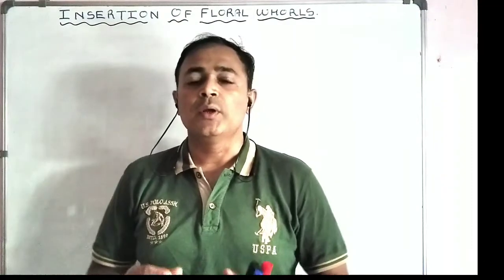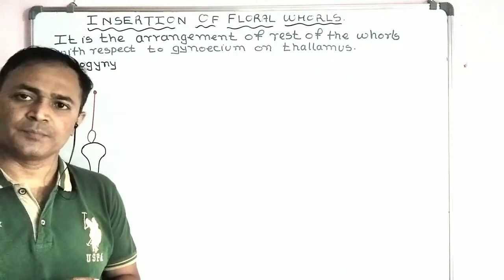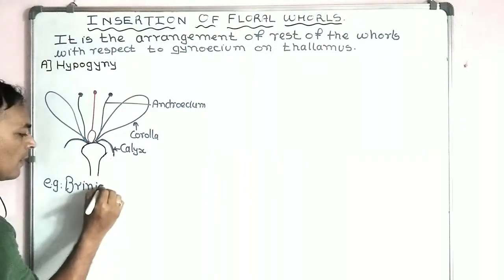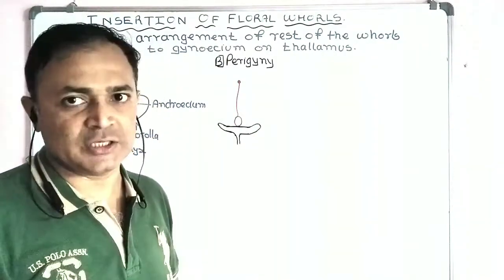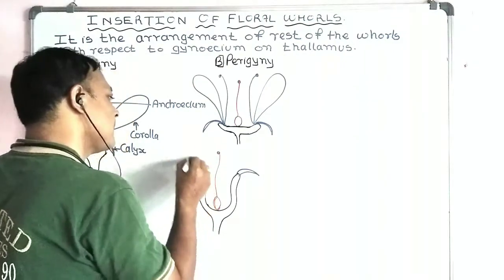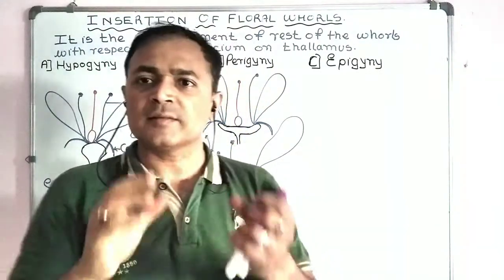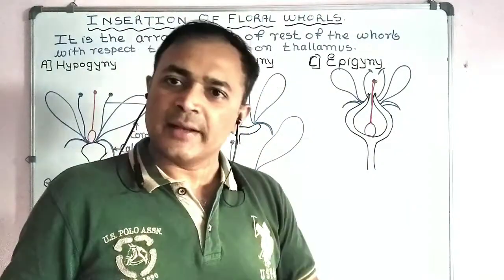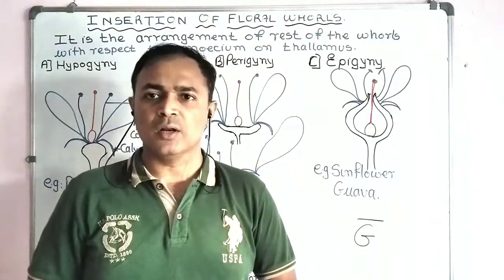INSERTION OF FLORAL WHORLS 1280x720 3 78Mbps 2021 02 18 10 59 14